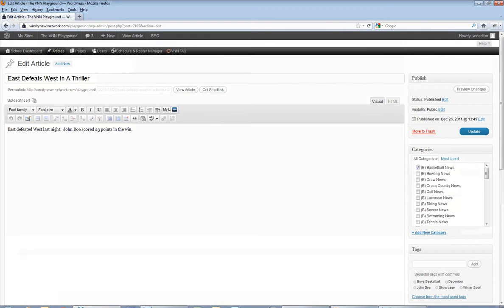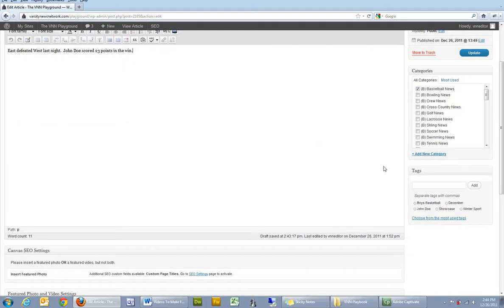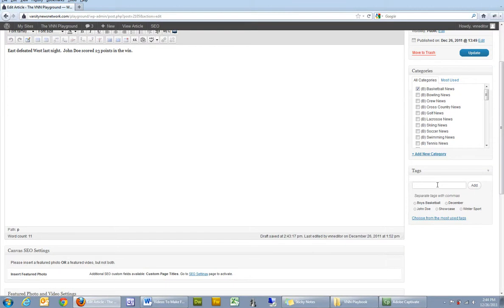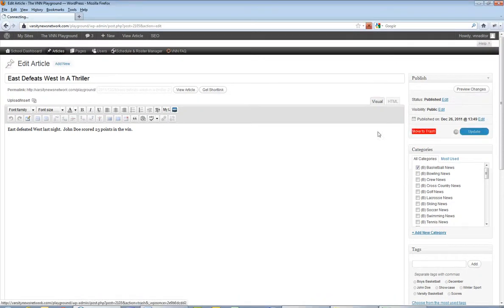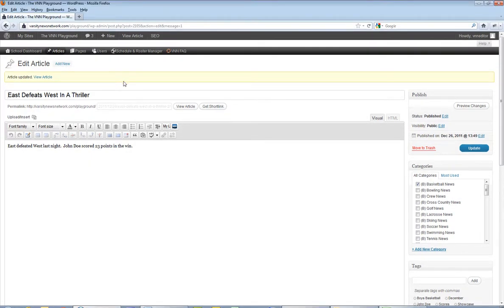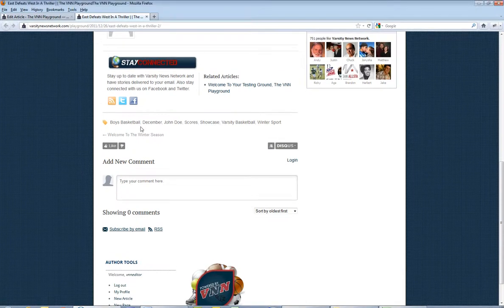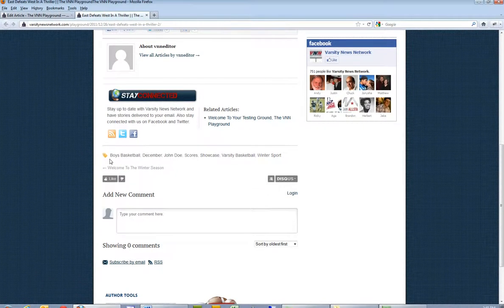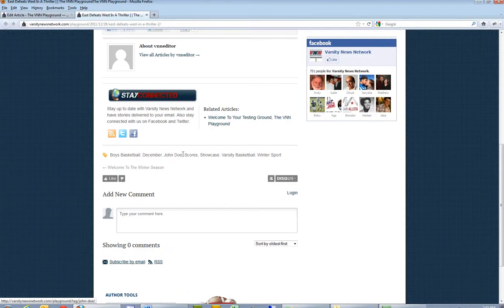VNN Guide: Tags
A tutorial on the process of assigning tags to articles.